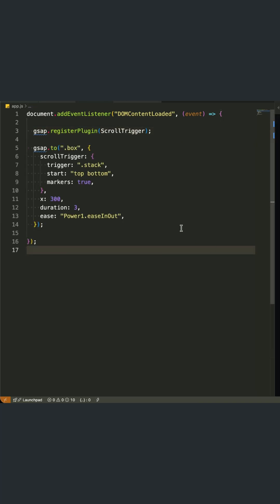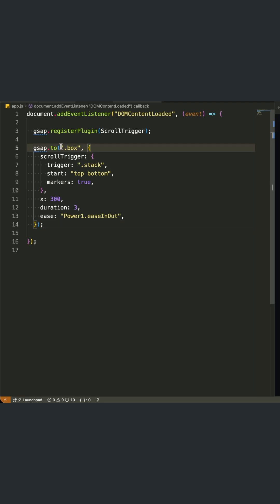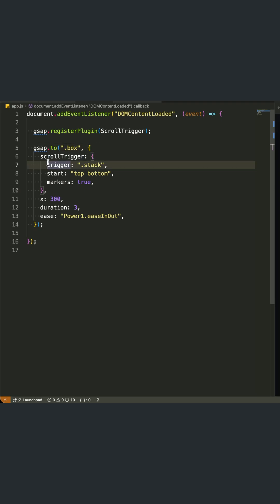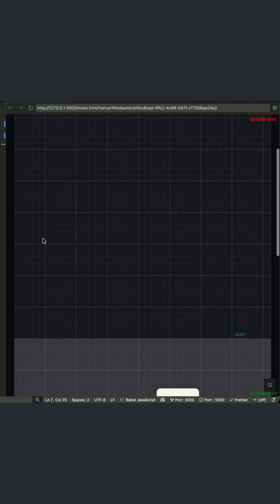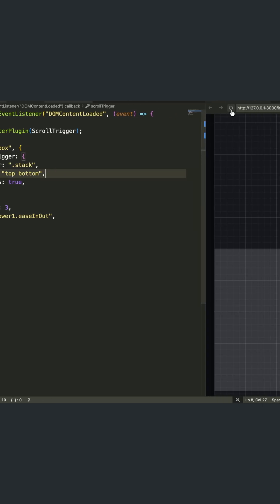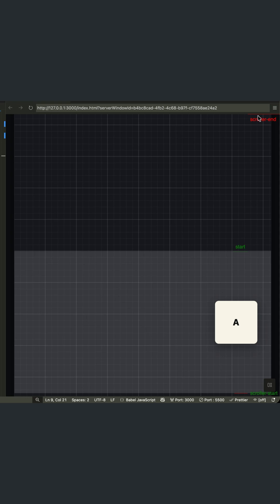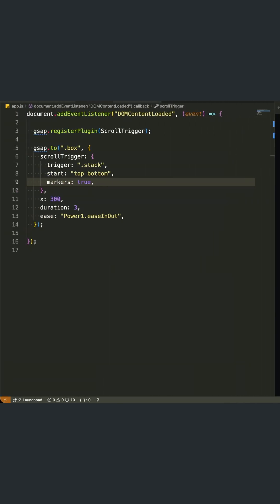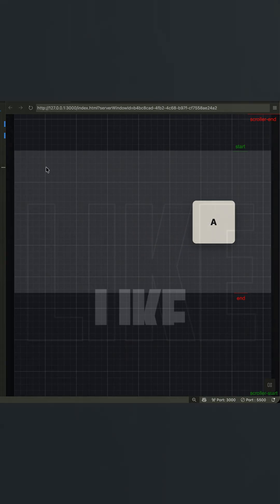GSAP ScrollTrigger Basic Setup in 30 Seconds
⚡ GSAP ScrollTrigger basic setup in seconds!

✅ Simple code example:
• Trigger: ".stack" element
• Start: "top bottom"
• Markers: true (debugging)
• Animation: 300px horizontal move

Perfect for JavaScript beginners learning web animations!

🔗 Full GSAP tutorials on channel